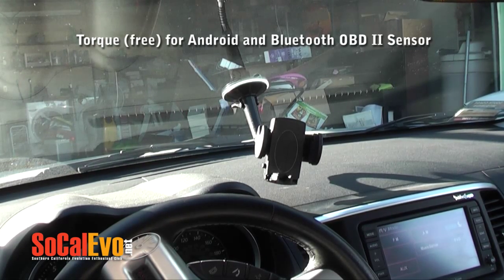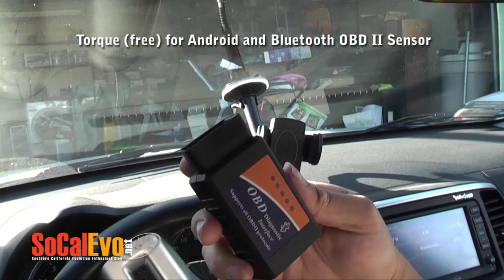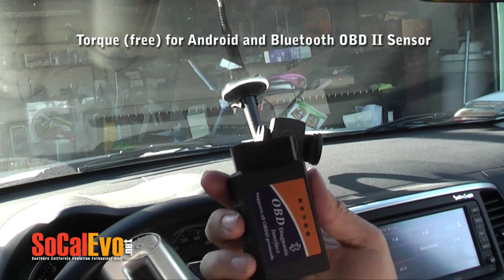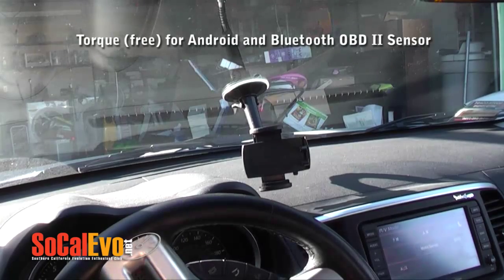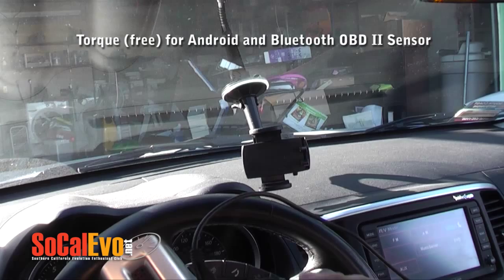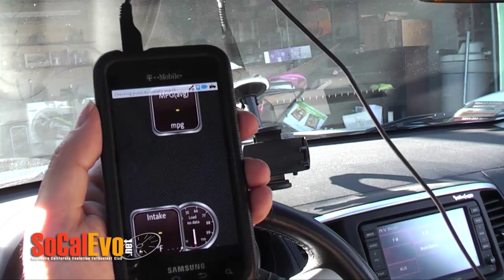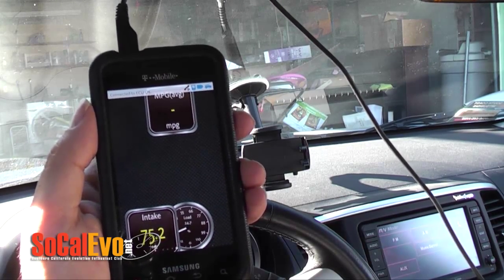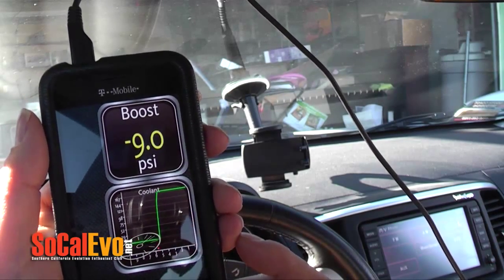SoCalEvo.net Android Torque + Bluetooth OBD II Sensor Evo X MR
Demonstration of Torque on an Android phone + a bluetooth OBD II sensor on an Evo X MR, bluetooth sensor dongle can be purchased cheaply on ebay and various other places.